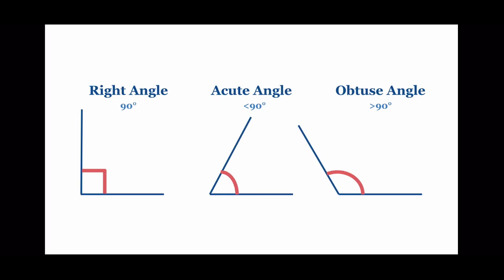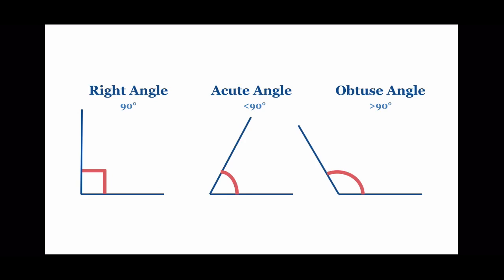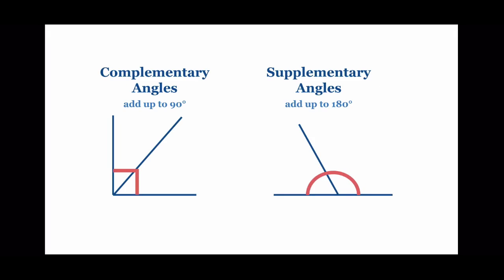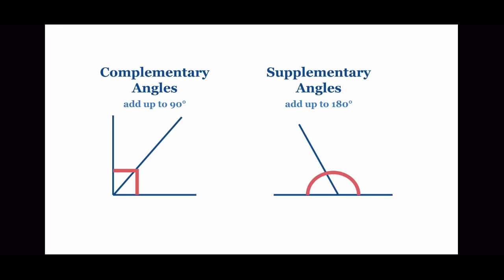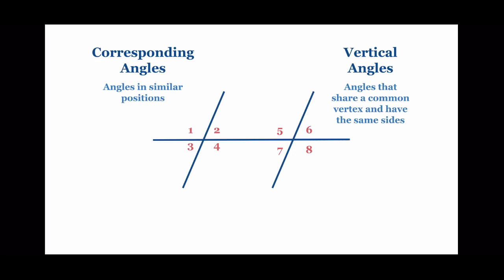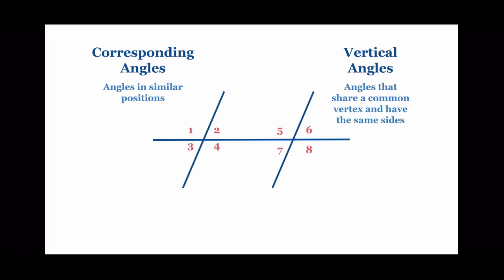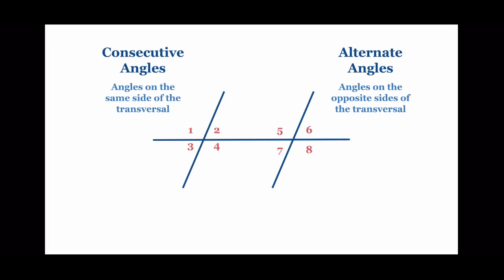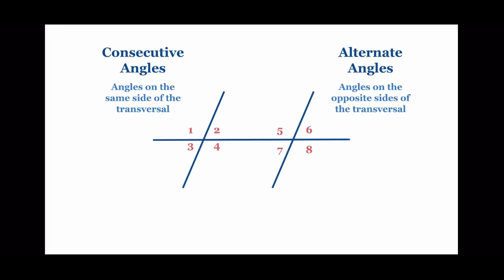TYPES OF ANGLES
Here’s a short guide explaining the different types of angles you will come across during math, and how to solve for them.